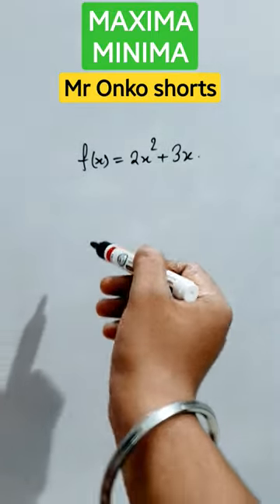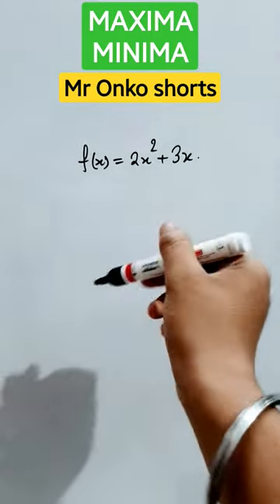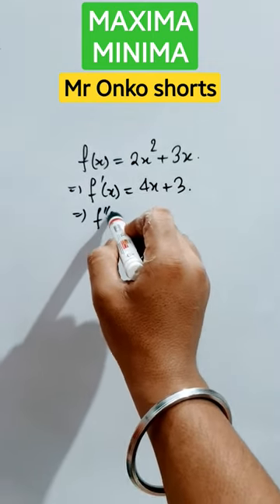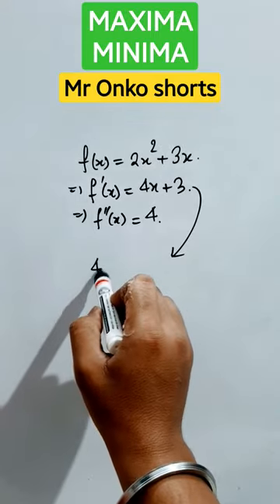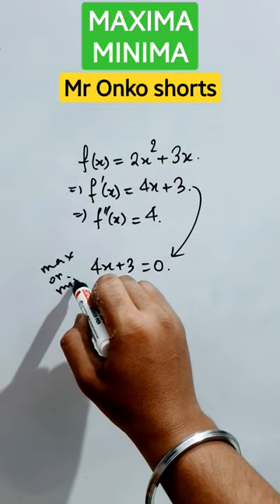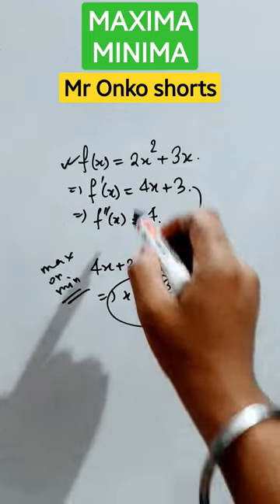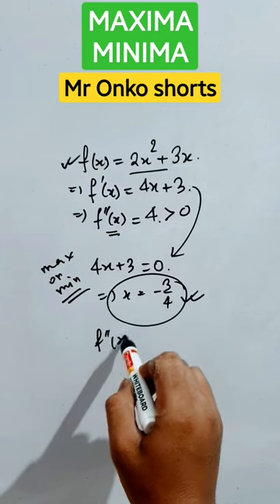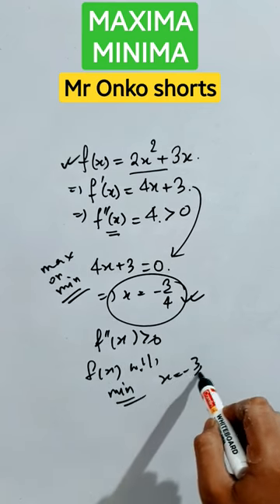Maxima and Minima clas12🔥🎯|Application of derivatives🎯😍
Class 12
Class 11
class 10
class 9
Class 8
Class 7
Class 6
Class 5
Class 4
Class 3
important math's information
easy tricks
learning mathematics
times table trick
Addition tricks
multiplication tricks
Subtraction tricks
division tricks
fraction tricks
algebra tricks
math magic